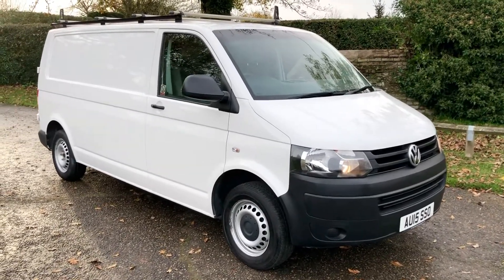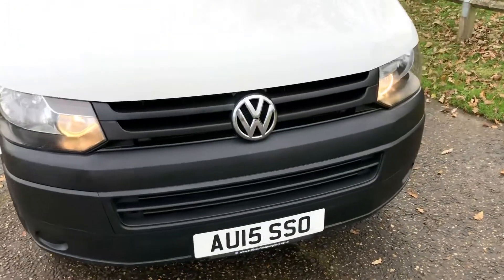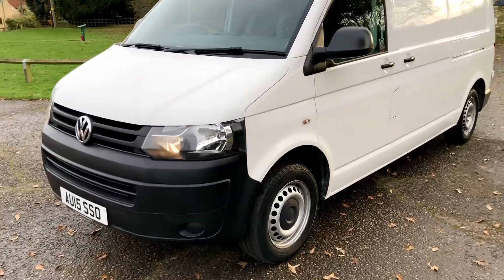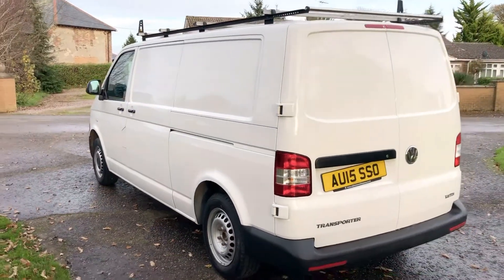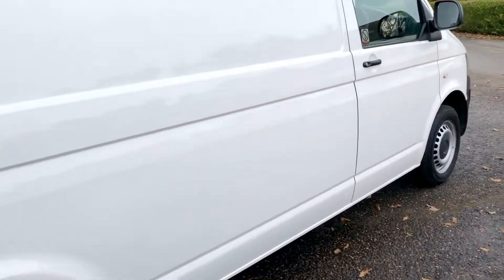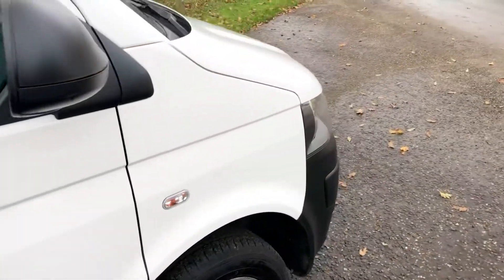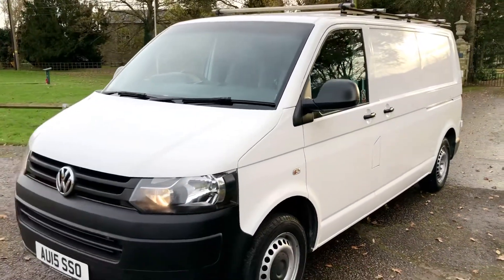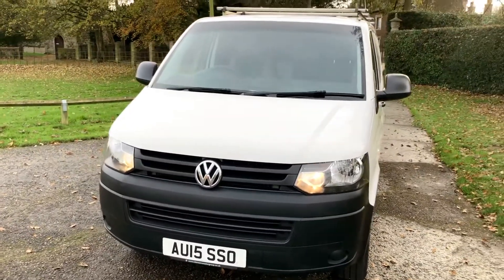DGA Cars VW Transporter T30